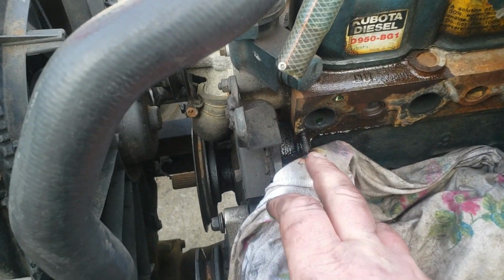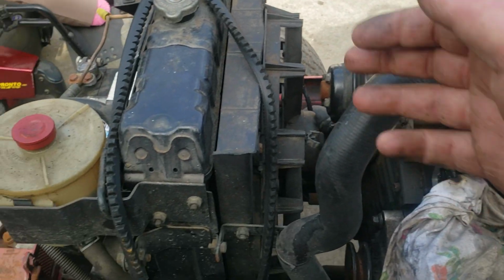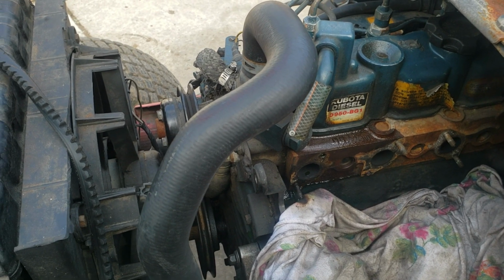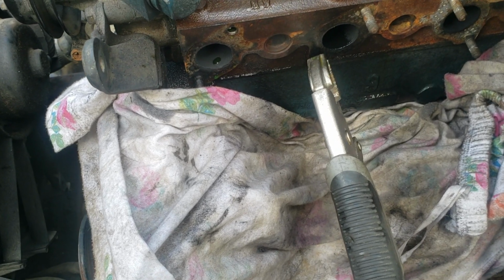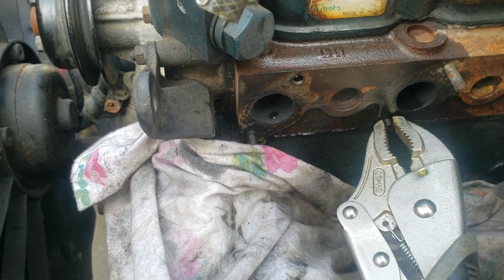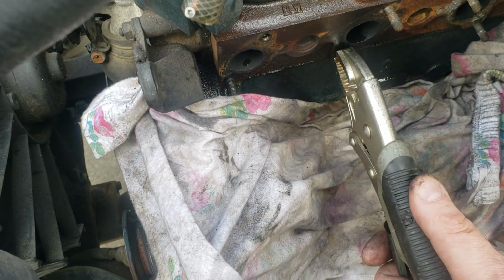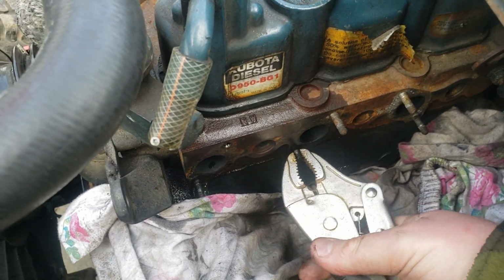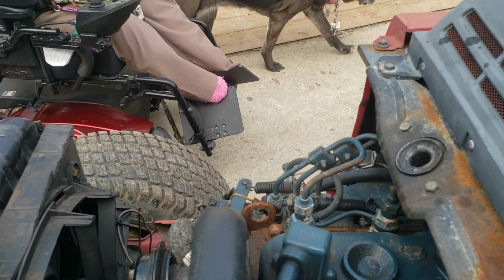Honda is a Squirter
When the first stud was removed she definitely squared Like a Virgin Hooker, the second one definitely wasn't very exciting feel free to leave your dirty comment in the comment section below I will not block them.